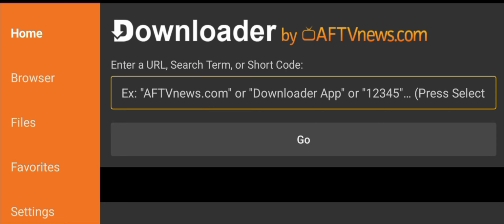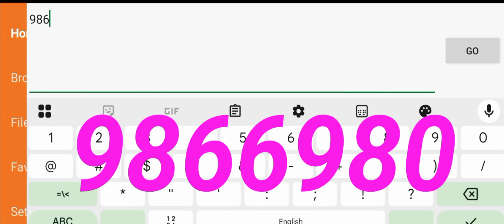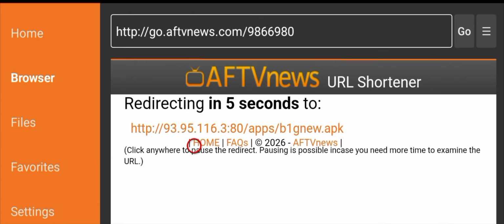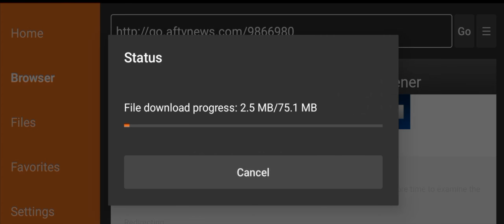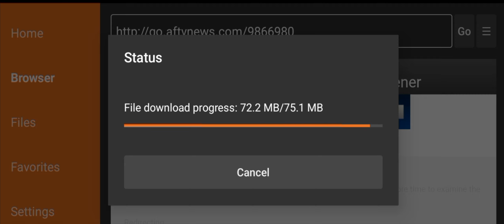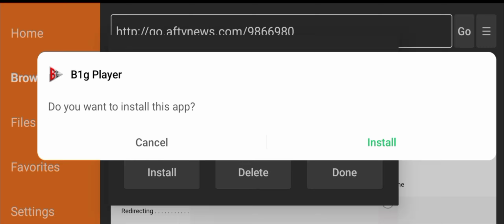How to Download & Install B1G Player on Firestick ( 2026 )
In this video, I’ll show you how to download and install B1G Player on Firestick in 2026. This step-by-step guide works on Firestick, Fire TV Stick 4K, Fire TV Cube, and Fire TV devices.
B1G Player is a popular IPTV player that allows you to stream Live TV, Movies, and Series using M3U playlists or Xtream Codes login. This tutorial is beginner-friendly, fast, and updated for 2026.
🔹 What you’ll learn:
✔ How to install B1G Player on Firestick
✔ How to open and set up B1G Player
✔ Fix install or app not working issues
📌 This method does not require a PC and works directly on Firestick.